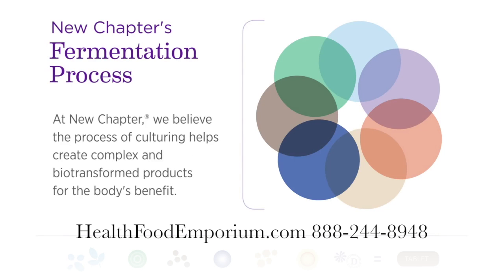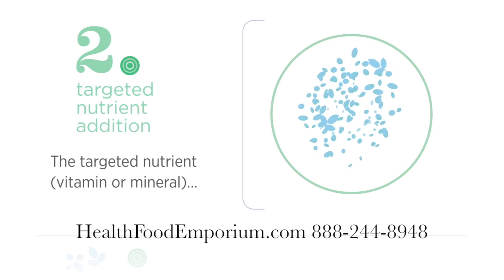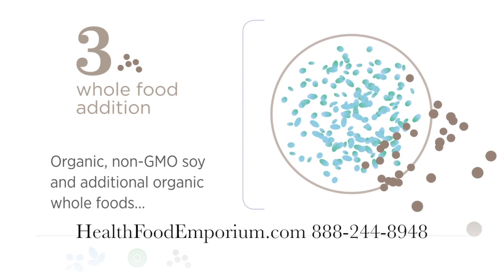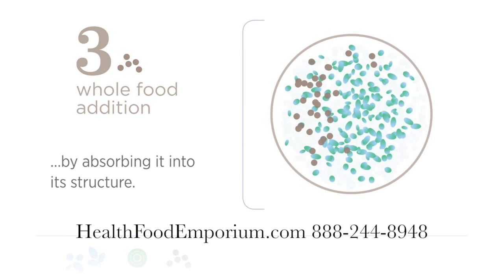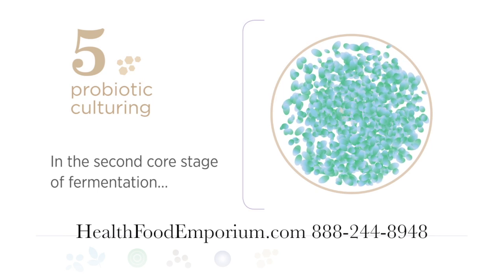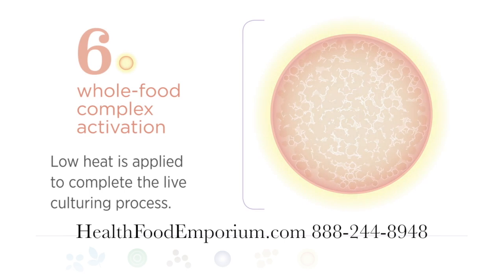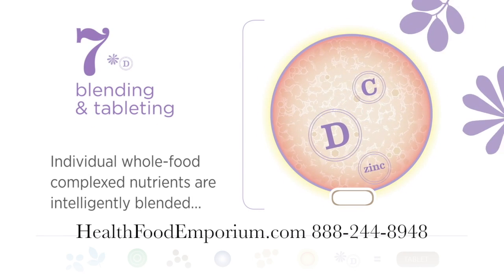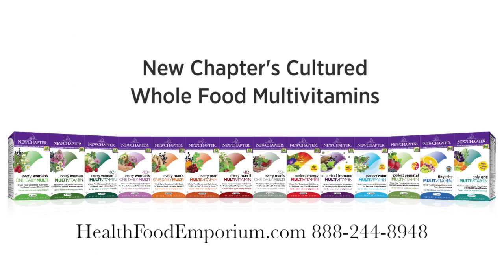The New Chapter Fermentation Advantage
All New Chapter vitamins are fermented with whole foods and beneficial probiotics. This unique 2-step method brings greater vitality to our vitamins, minerals, and herbs and makes them easily digestible. Our whole-food fermented multivitamins are gentle enough to take anytime—even on an empty stomach. And they include a nutrient-packed fermentate that delivers many beneficial factors including immune-boosting beta glucans.